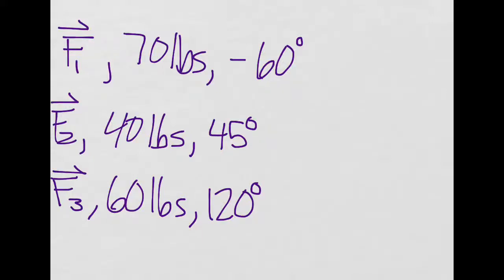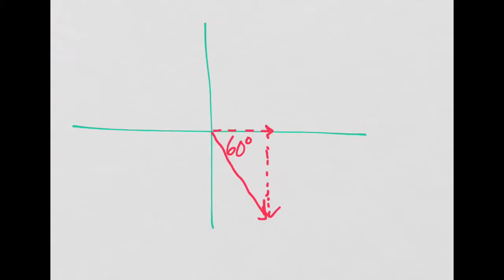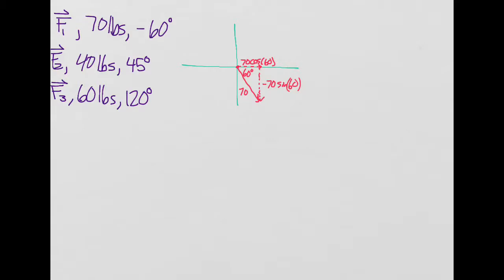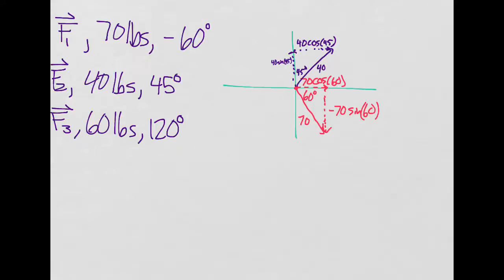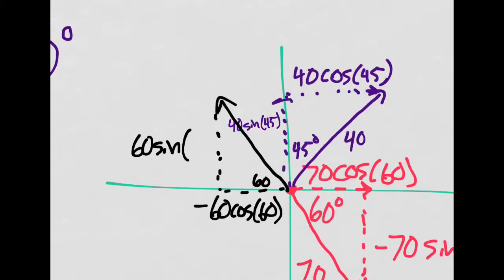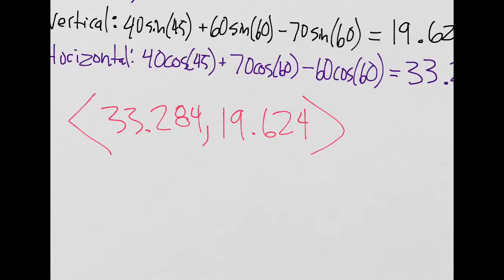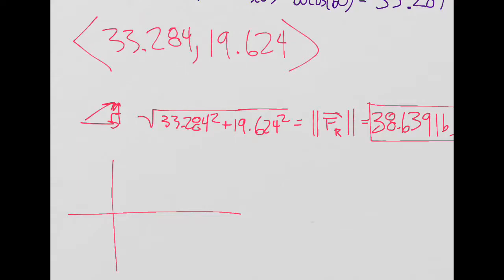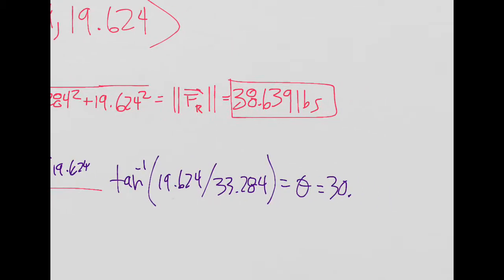Unit 7 Extension Problem Help